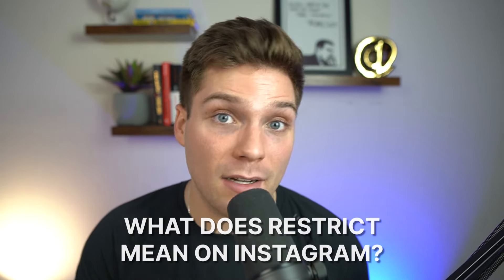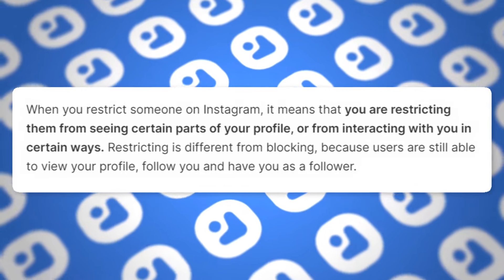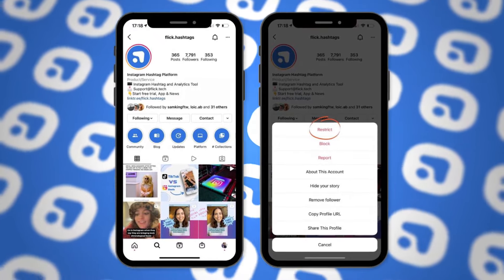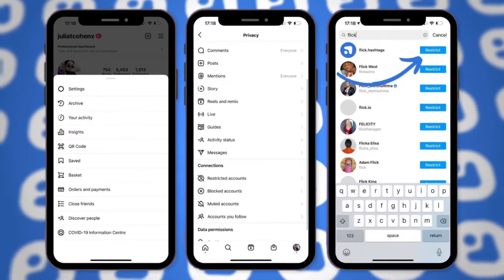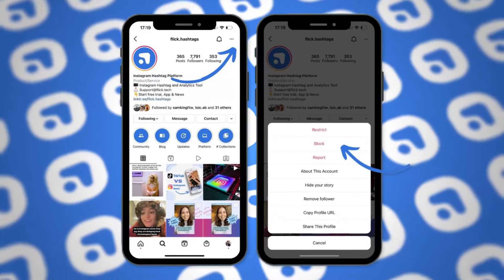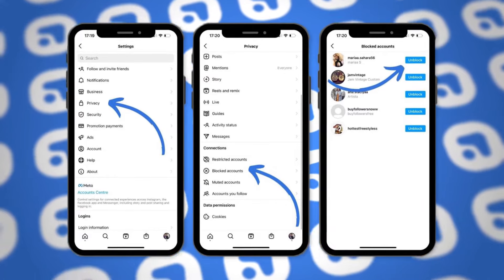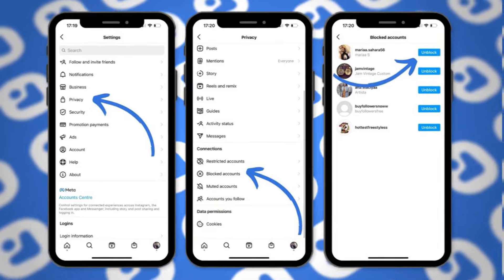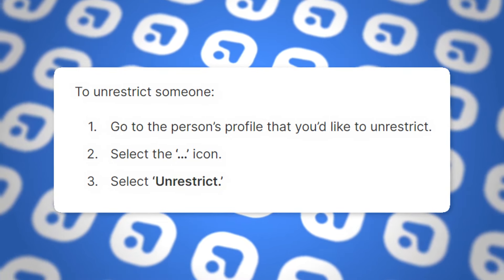Restrict Vs Block on Instagram | What Does It Mean? 2022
Learn what “restrict” and “block” mean on Instagram and learn the difference between them both! You may have seen the option to restrict someone on Instagram and wondered what it means. In today’s video, we’re breaking down what it means to restrict someone from your IG content and what they see on their side. We also teach you what happens when you block someone on Insta and how you can un-restrict and un-block people in the future.

Timestamps:

Intro (0:00)
Restricting on Instagram Explained (0:50)
Blocking on Instagram Explained (3:02)
How To Unrestrict/Unblock Someone (3:43)
Summary (5:18)

Flick is a social media AI, Hashtag, Scheduling, and Analytics tool. It helps you brainstorm content and caption ideas, helps you find, manage, and analyze hashtags, schedules all of your social media, as well as provides you with the latest analytics for your social media accounts.